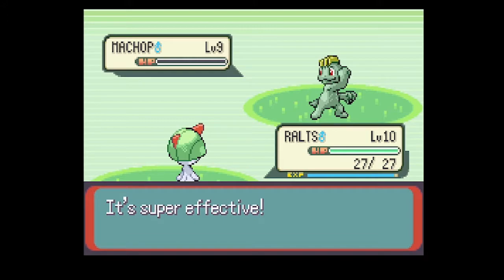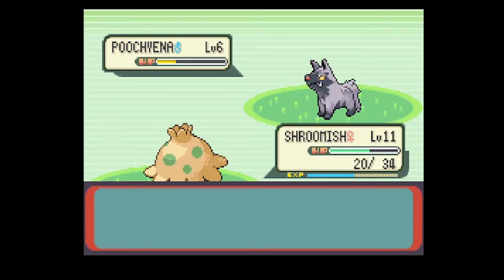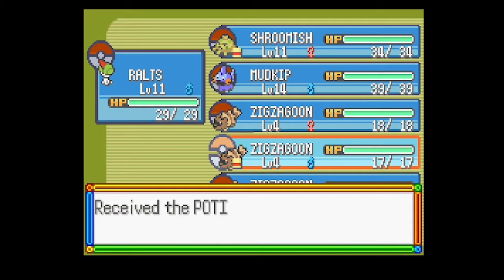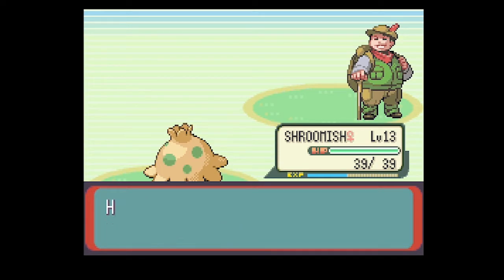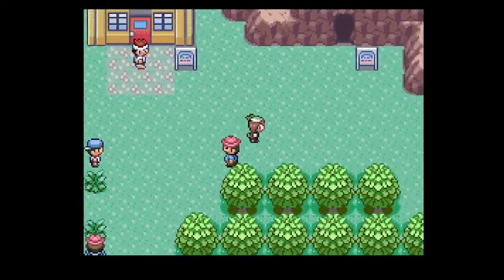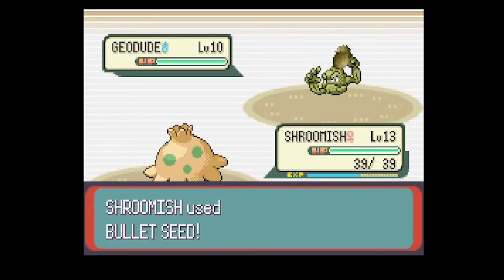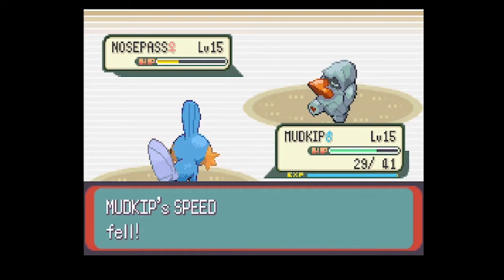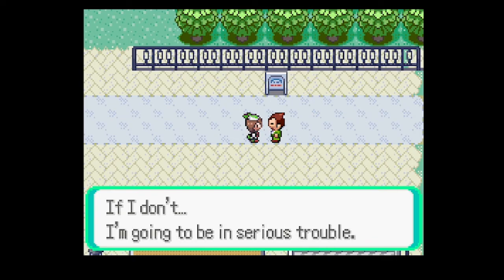Pokémon Emerald Episode 5: Roxanne the model student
We make the preparations for the first gym and try to take it on too.